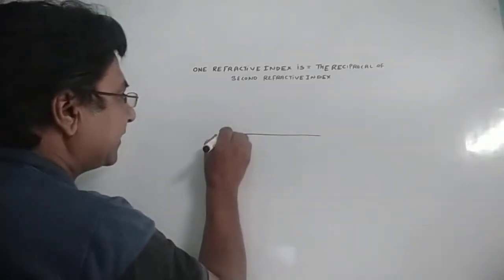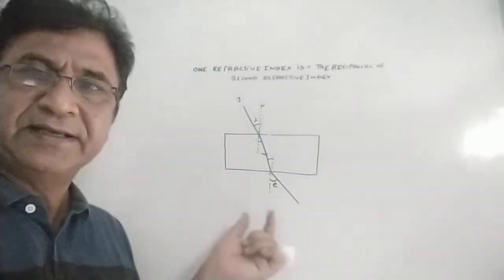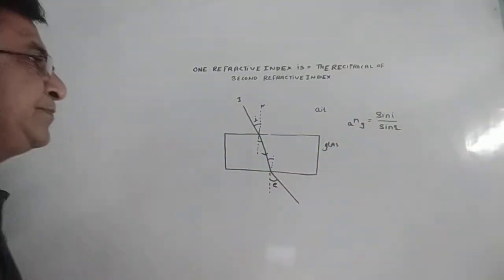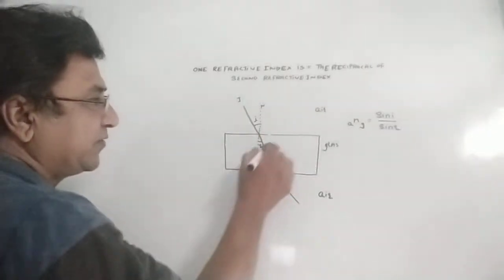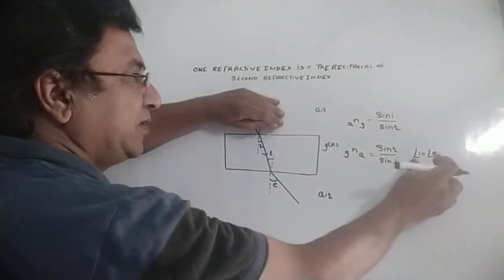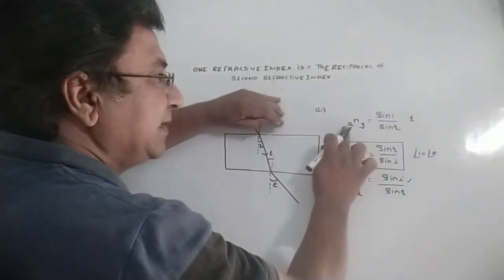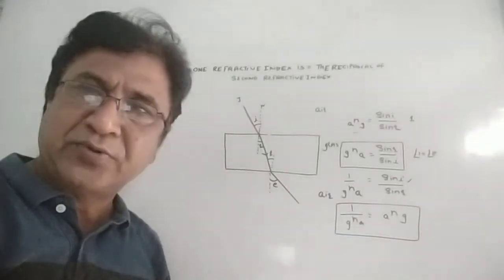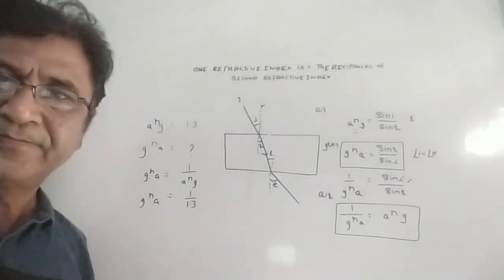one refractive index is equal to reciprocal of second refractive index